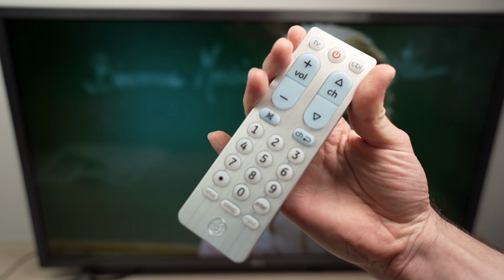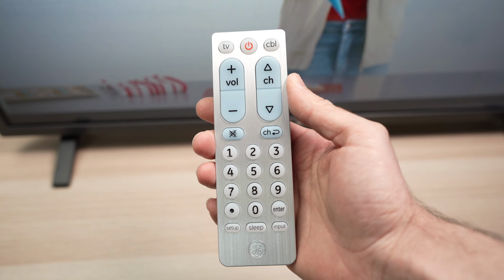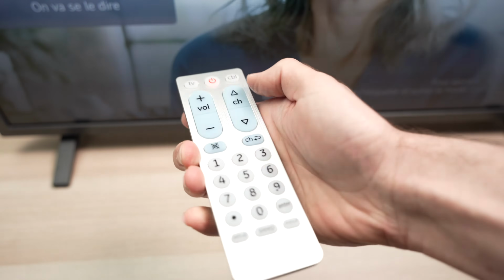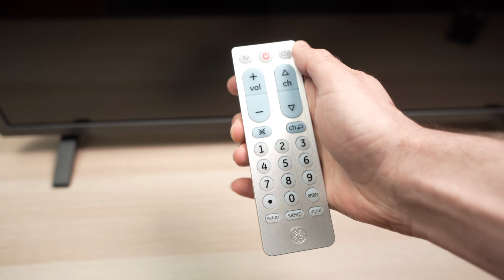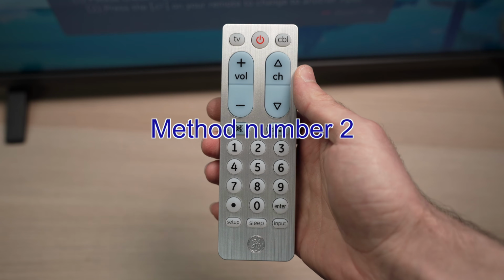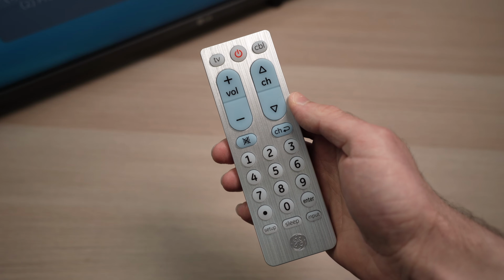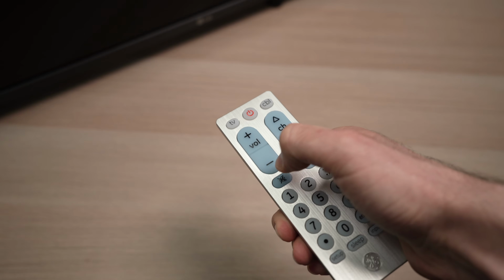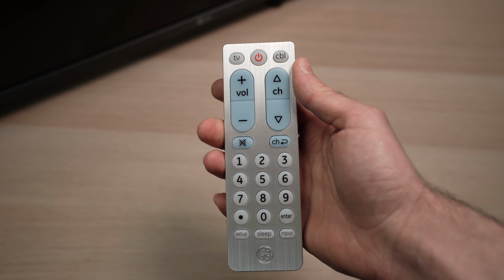How to Program Your GE Big Button Universal Remote Control + CODES LIST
Step by step tutorial on how to setup (pair and connect) the GE Big Button Universal Remote Control with any TV or other devices.
►TV Antenna for Smart TV
►Outdoor HD Digital TV Antenna
►LG C3 65-Inch Class OLED TV
►VIZIO 32-inch D-Series Full HD TV

►JBL Vibe Beam True Wireless Headphones